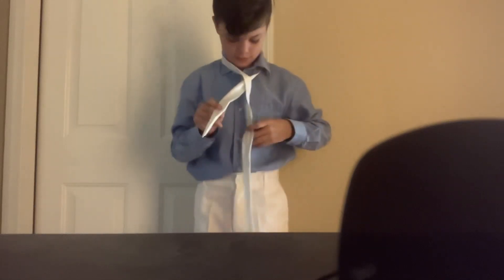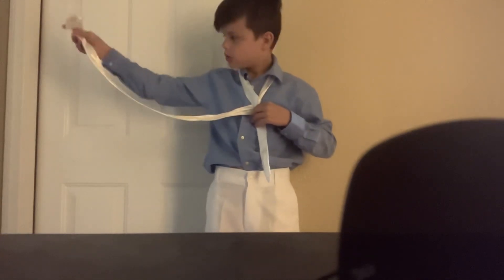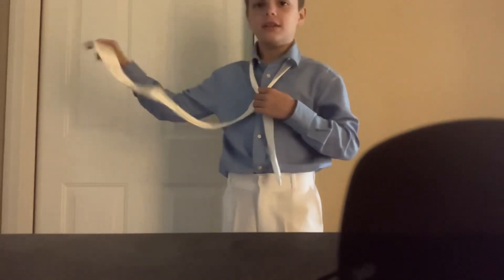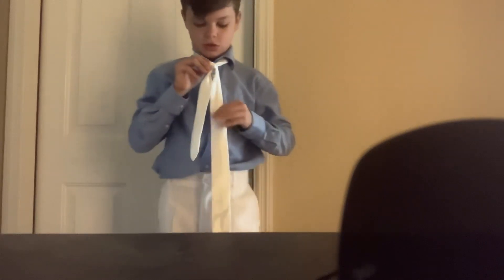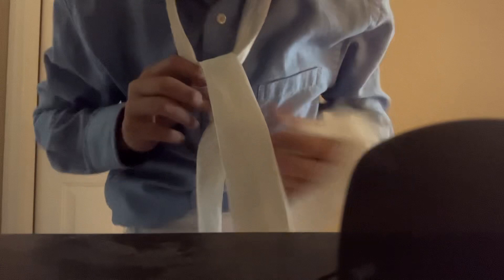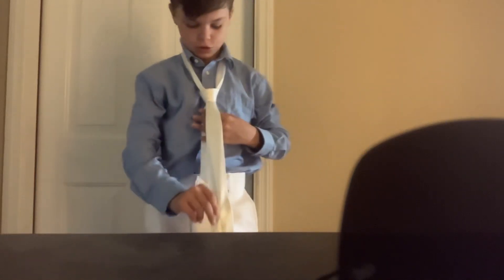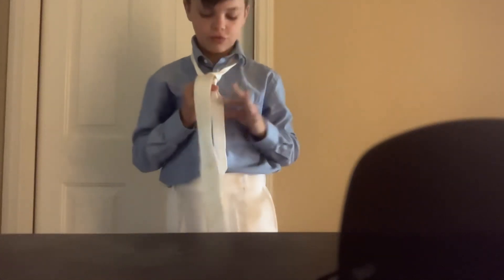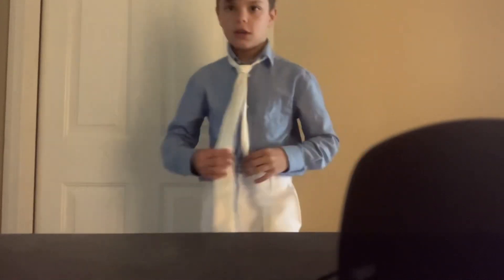How to tie a tie